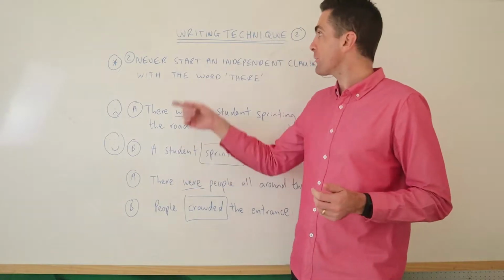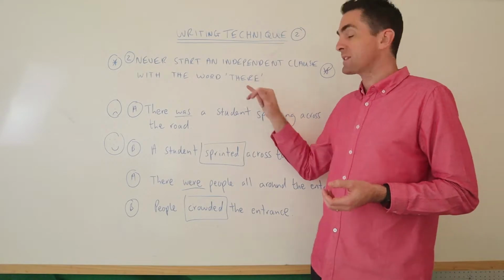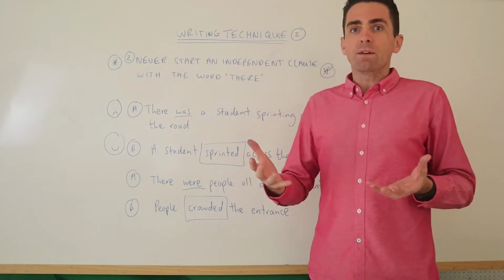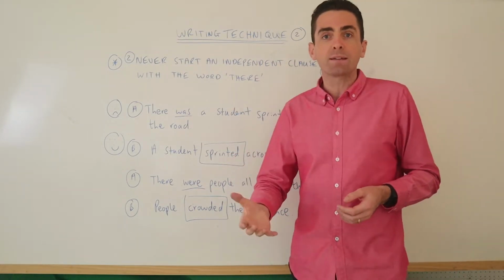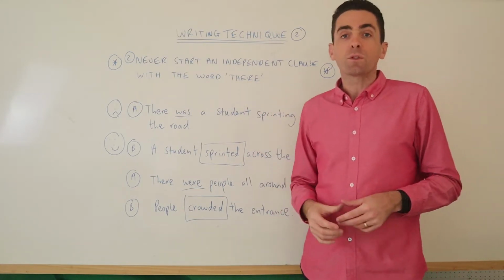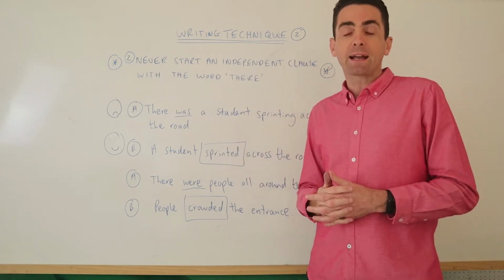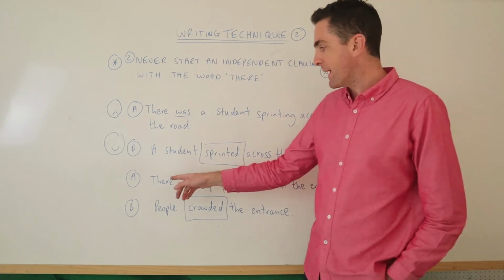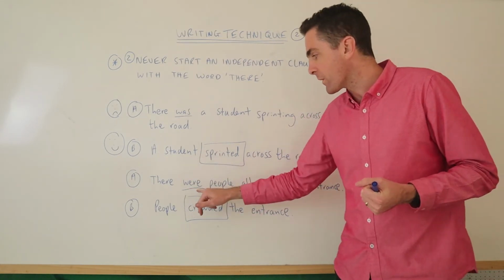10 Tips to Improve Your Writing | Tip 2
Teacher Mike shares a useful writing tip.

If you are struggling with writing for any test, please get in touch with Phuket PALS directly via email to ask about our online and in-house courses: